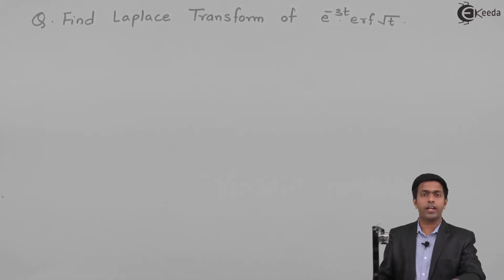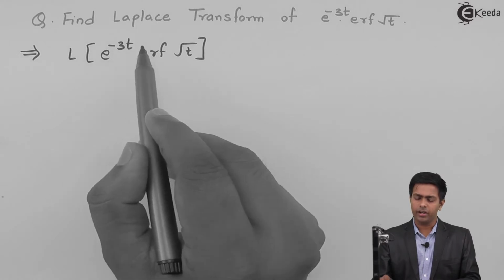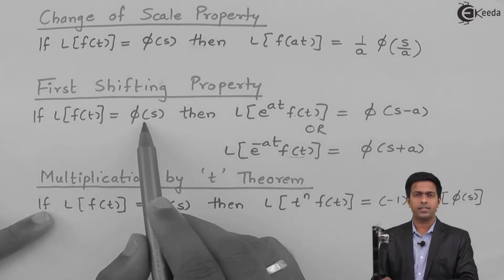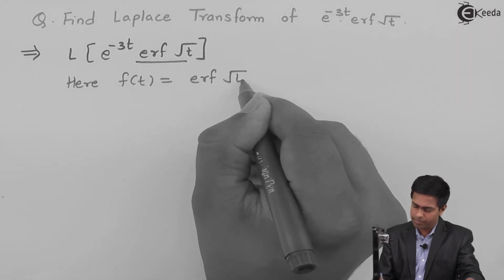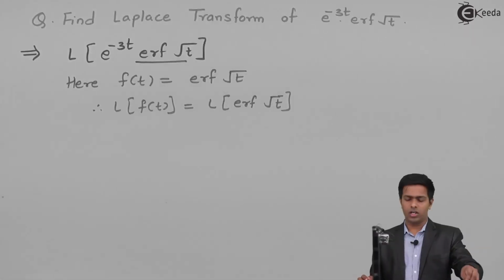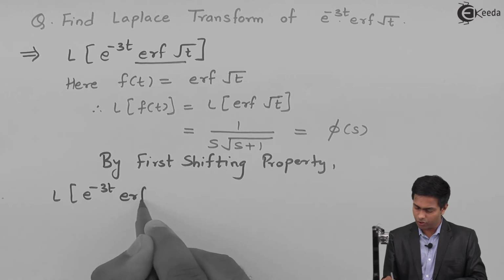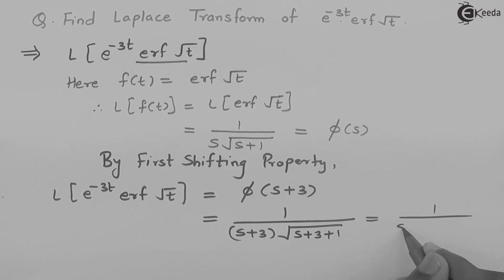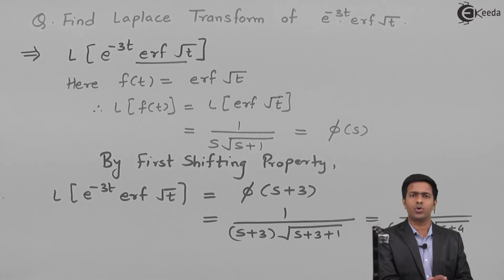Problem 4 Based on First Shifting Theorem - Laplace Transform - Engineering Mathematics 3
Welcome to our Engineering Mathematics 3 tutorial series! In this video, we tackle Problem 4, focusing on the application of the First Shifting Theorem in Laplace Transforms. Whether you're a student striving for academic excellence or an engineering enthusiast eager to enhance your problem-solving skills, this tutorial is tailored to provide valuable insights and strategies.

Problem 4 presents us with a challenging scenario that requires applying the First Shifting Theorem to Laplace Transforms. Through detailed explanations and step-by-step solutions, we navigate through the problem, offering clear insights and practical examples along the way.

Join us as we unravel the intricacies of Problem 4, providing valuable insights and strategies to tackle complex engineering mathematics problems with confidence. Whether you're grappling with advanced concepts or seeking to reinforce your understanding, this tutorial equips you with the essential tools to overcome challenges effectively.

Don't miss out on this opportunity to elevate your mathematical proficiency and conquer Problem 4 with ease. Let's embark on this journey of mathematical exploration together and unlock new realms of understanding in Laplace Transforms.